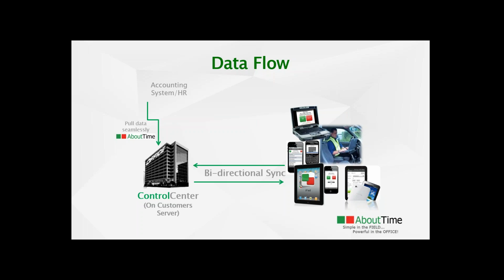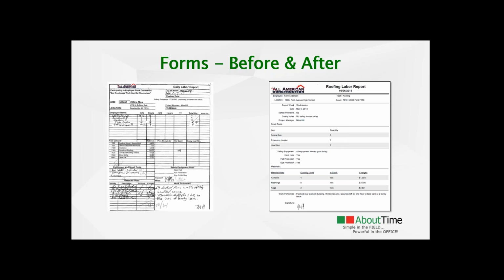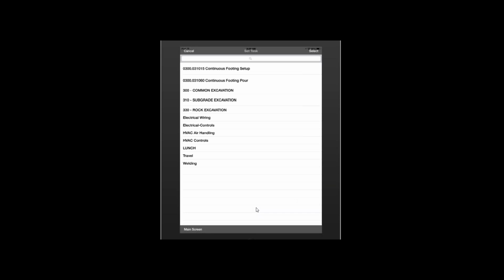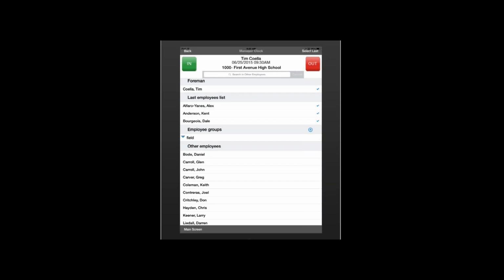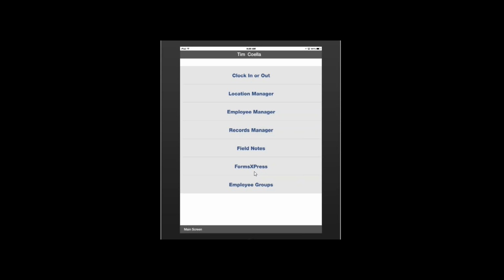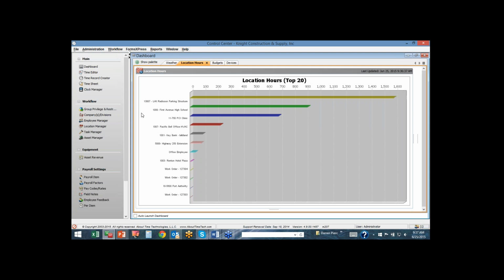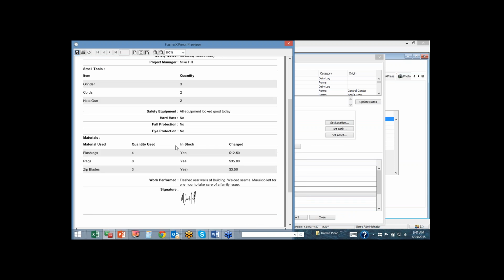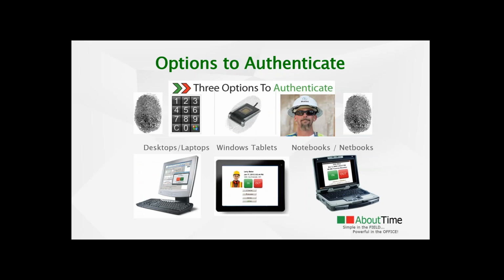2015 06 25 09 05 3 Reasons Accounting Integration Accelerates Performance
With more competition for projects, businesses are looking for the magic potion to make them more productive, efficient, and profitable. They want real-time data to connect their remote, local, and mobile teams and make their operations better.

So, this is where AboutTime Mobile Resource Management and your accounting system can help. I bet you didn't know AboutTime integrates with over 200 accounting systems.

Join Darren Pierce, Regional Manager, on our webinar to learn how our seamless integration:
•Improves Accuracy
•Increases Efficiency through Automation
•Streamlines processes from operations to accounting
•Eliminates error prone manual data entry